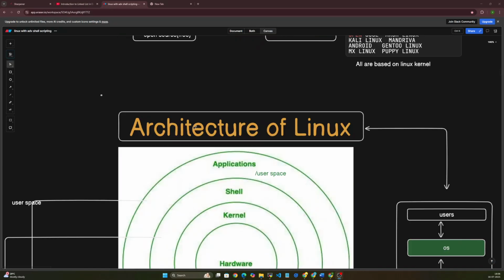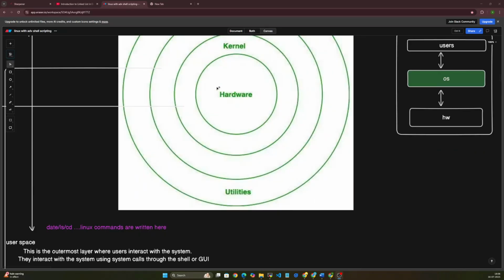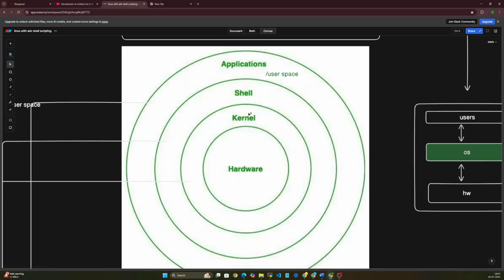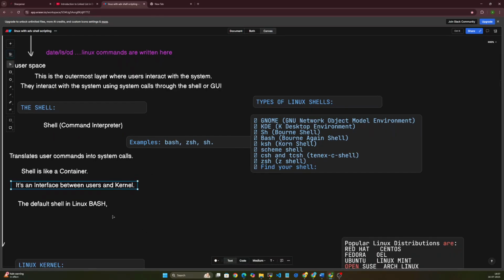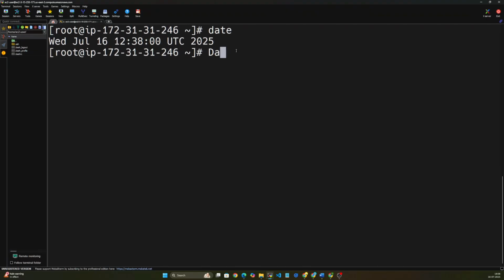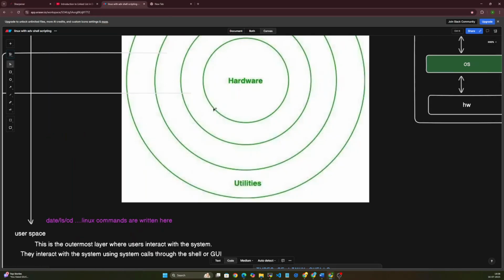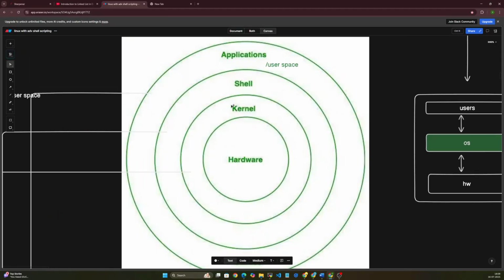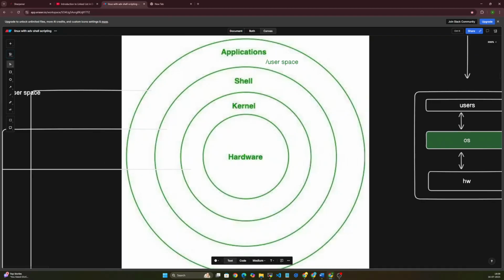Linux Architecture in 3 mins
Lets understand the architecture of Linux in 3 Minutes